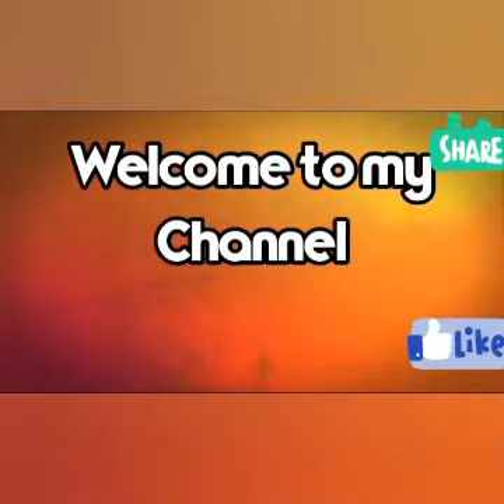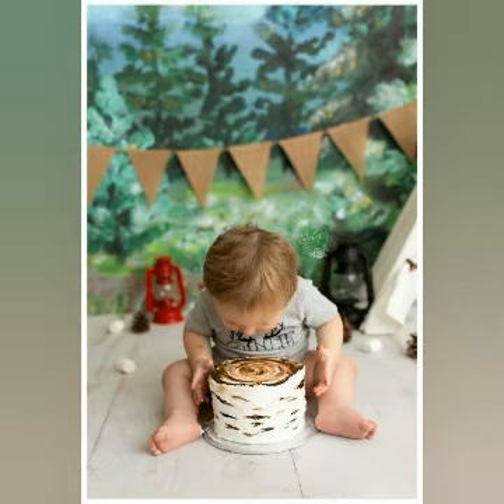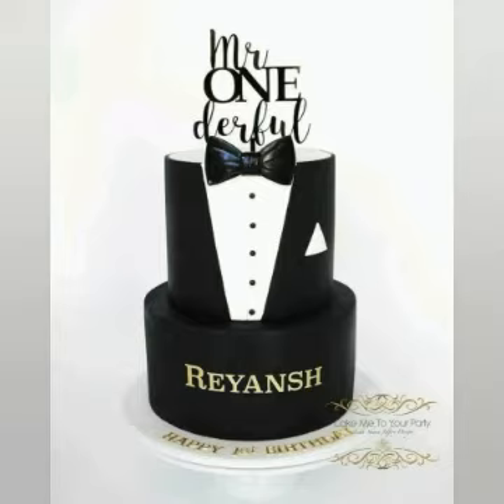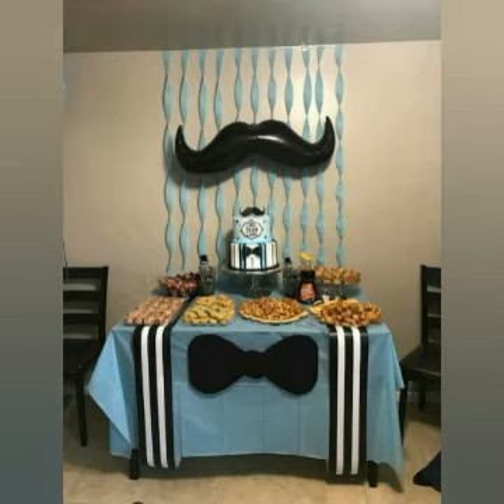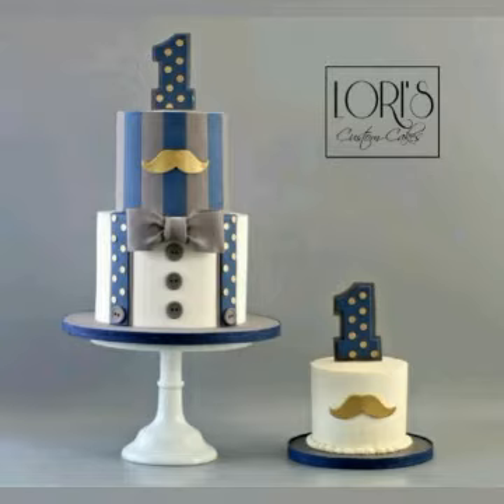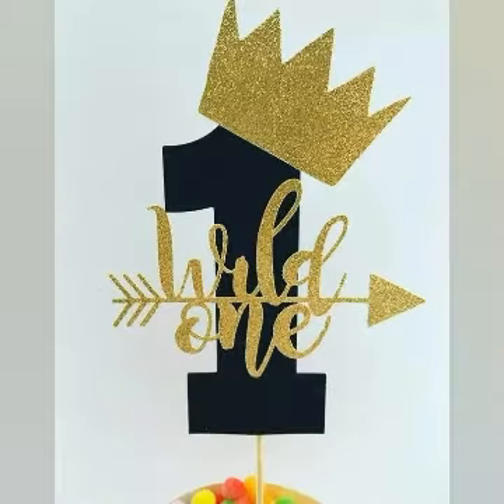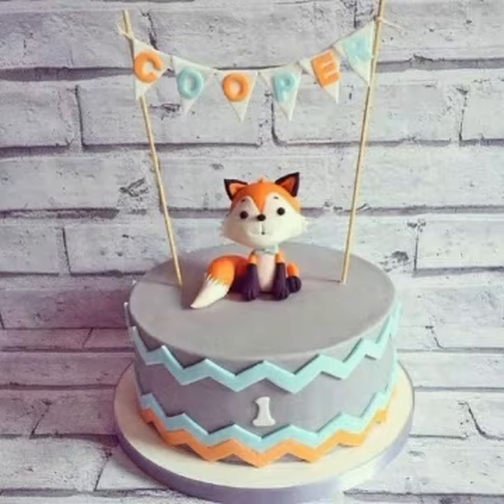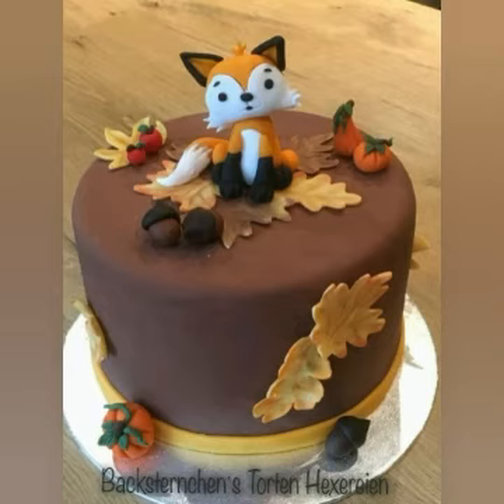Awesome baby boy 1st (first) Birthday cake for birthday party||amazing cakes of little boy birthday